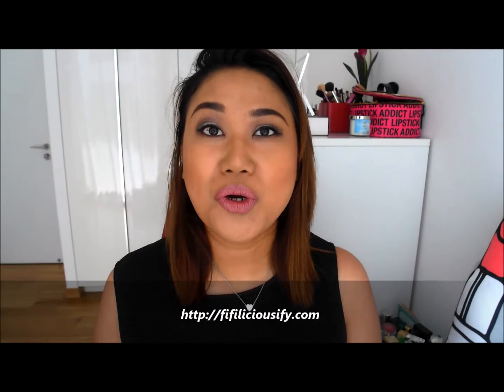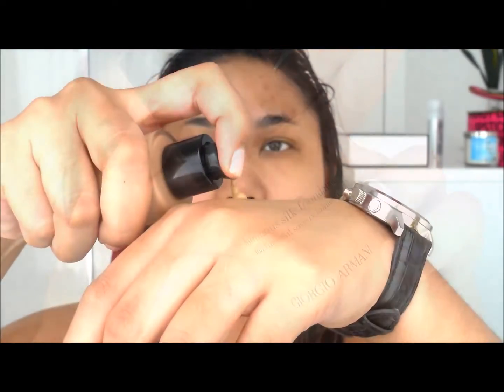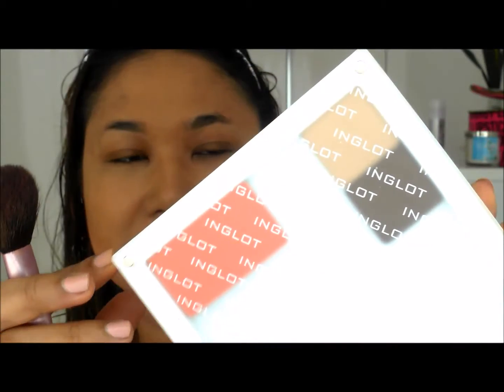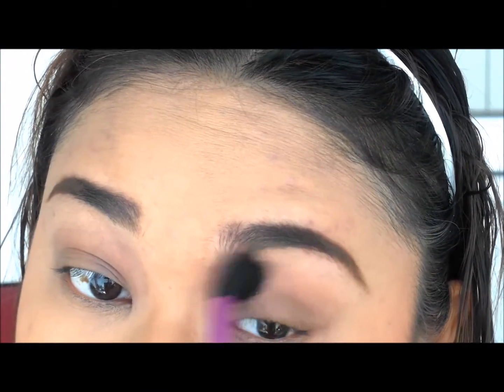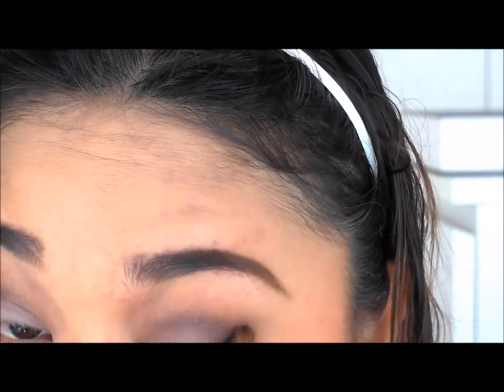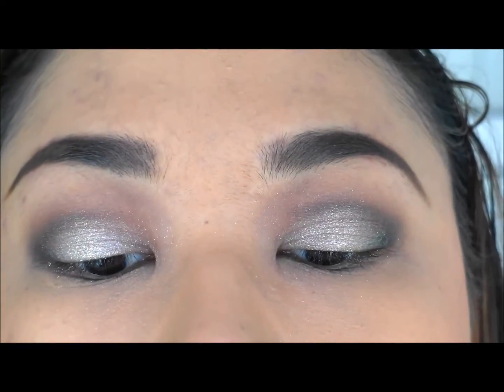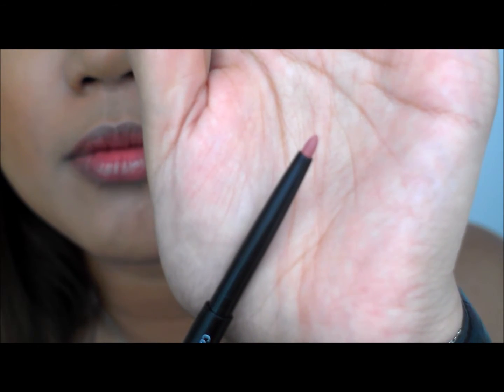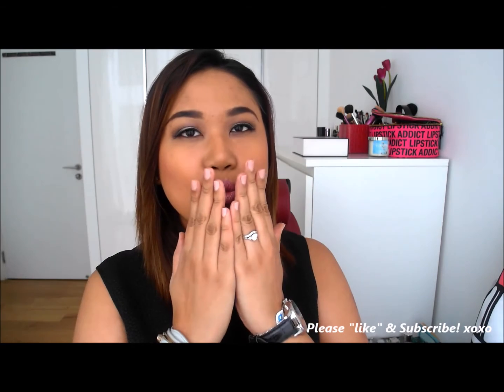Nuetral Eyes Glam with Inglot - Tutorial | Fifiliciousify